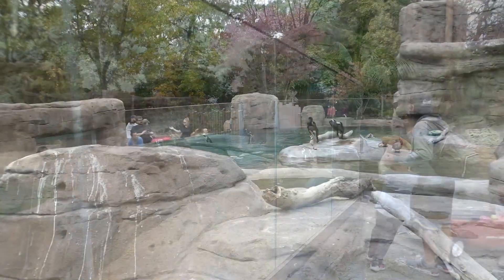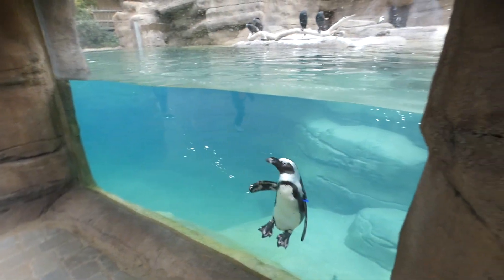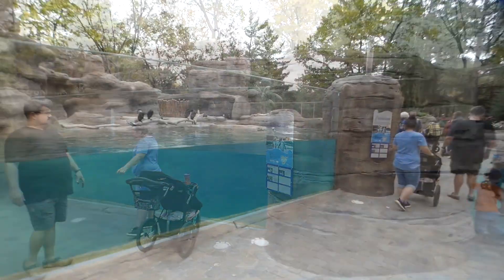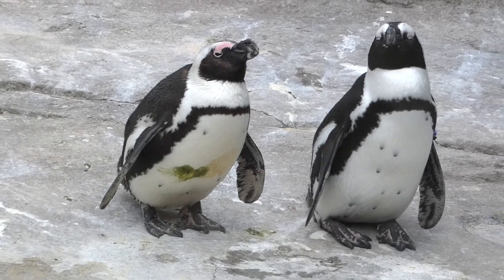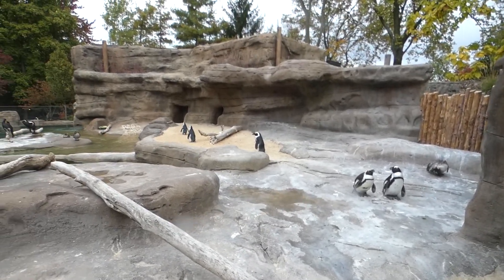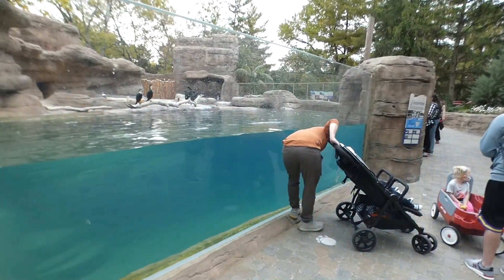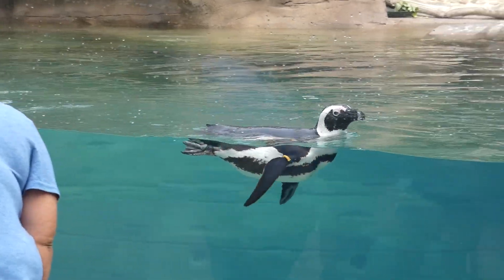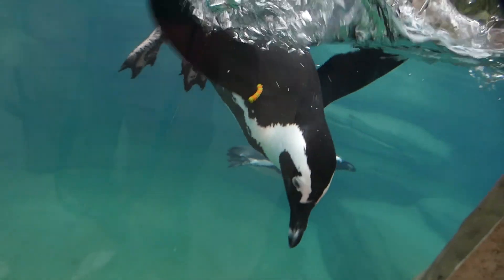Zoo Tours: African Penguin Point at the Cincinnati Zoo (2020)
It must be the year of the penguin at the Cincinnati Zoo. For decades, Little blues and black footed penguins were side by side in the Children's Zoo - but nothing lasts forever. While the blues were moved to the new Roo Valley, around the same time, the black foots got an upgrade of their own: the African Penguin Point. An overhaul of the former sea lion habitat, the penguin point gave both the birds and visitors new features to enhance the experience. No longer do you have to bend over a fence to see our feathered friends. There's glass viewing all around, added breeding nests, water jets, triple the space and even heat lamps that will allow us to see these warm weathered penguins in the colder months.